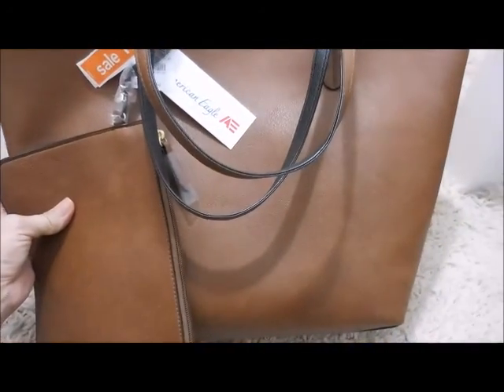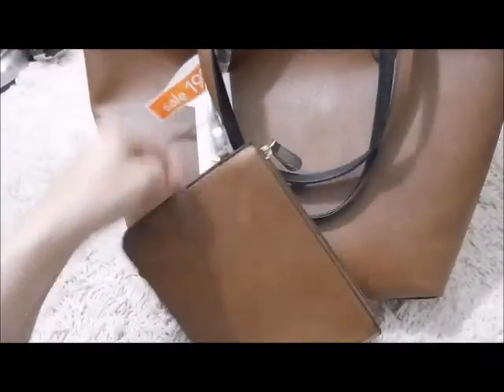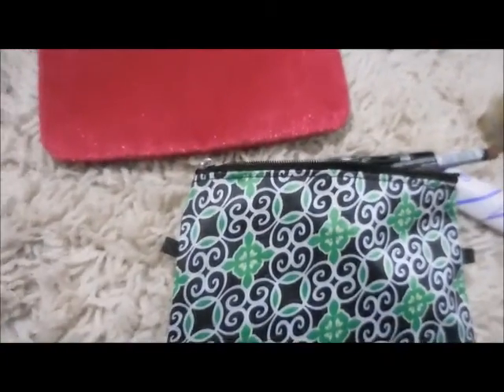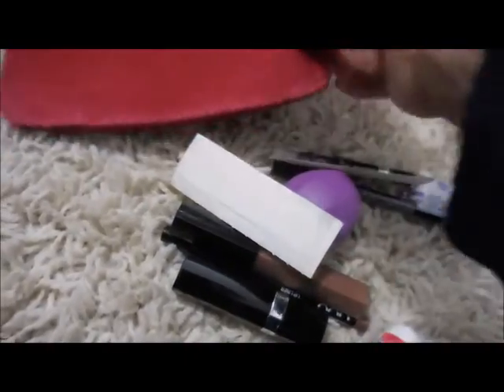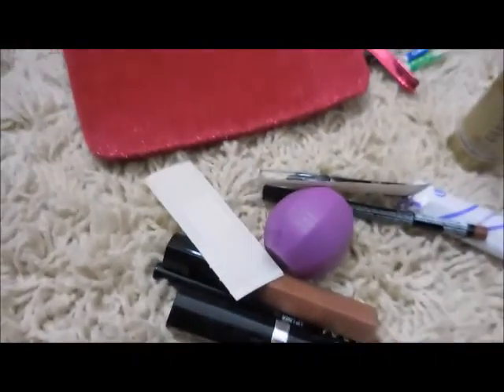What's In My Purse-Organized and from Payless Shoe Source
What's in my payless purse